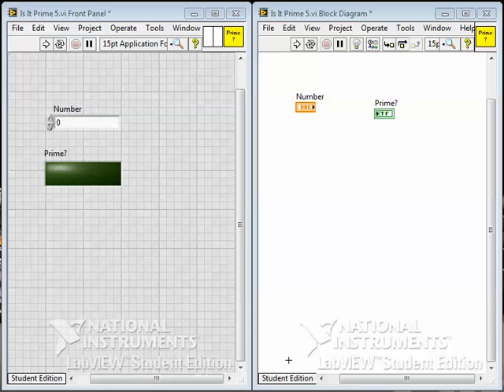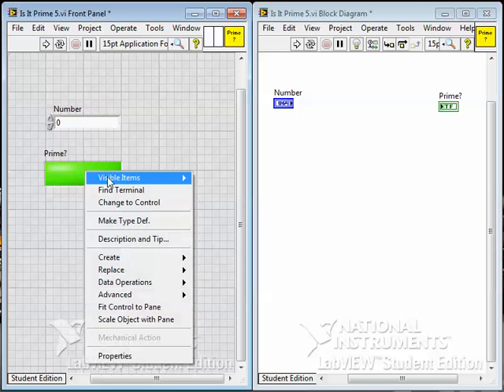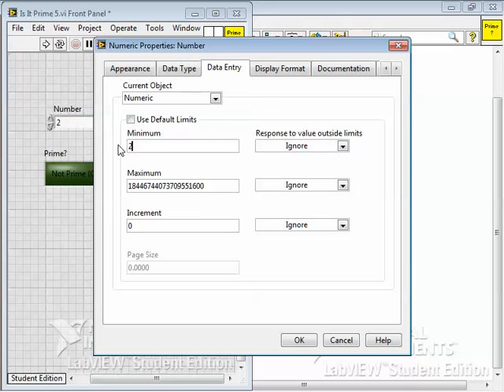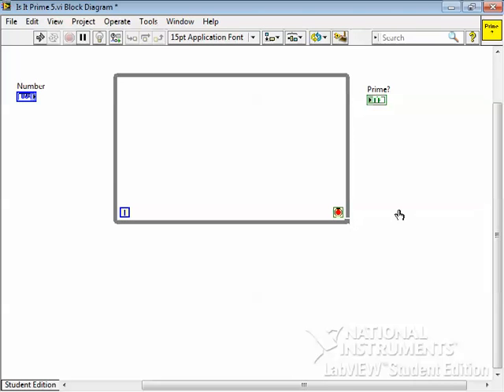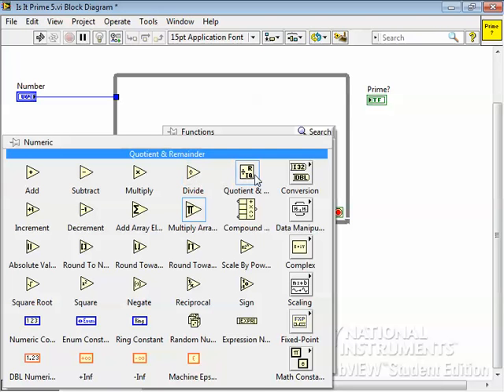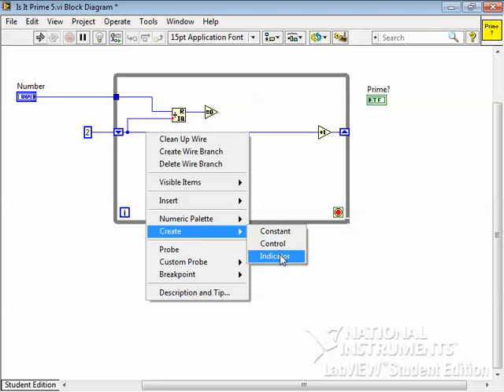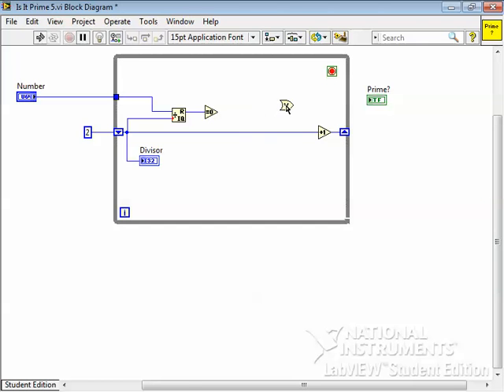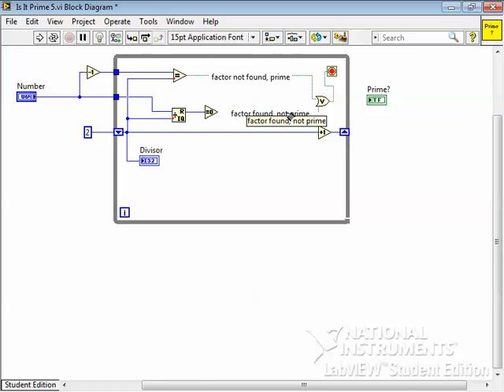LabVIEW - Prime Numbers 1